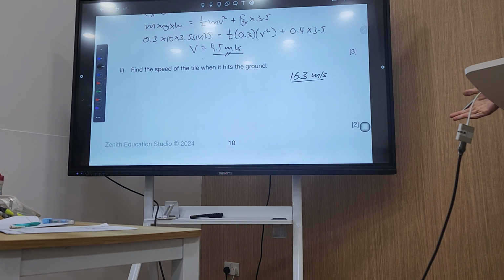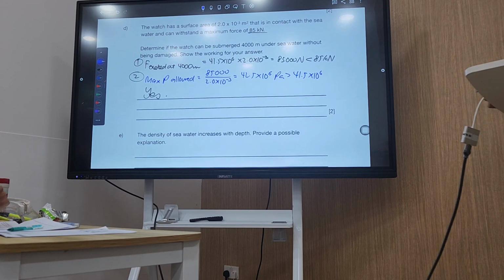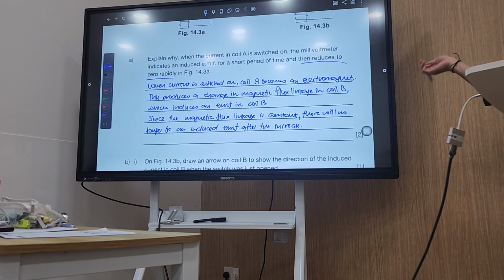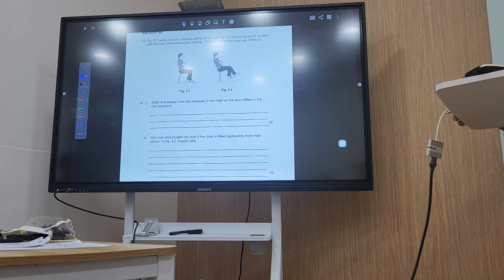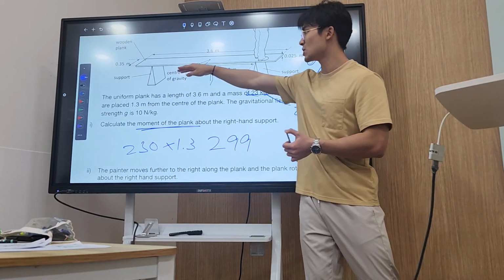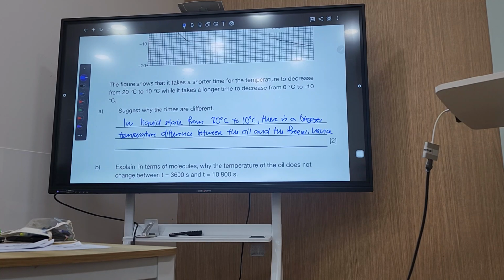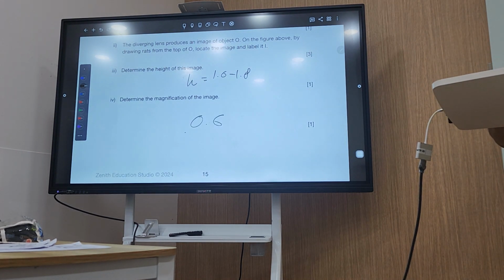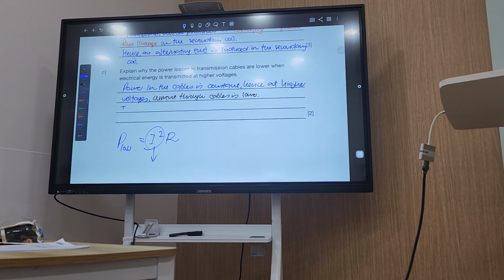S4 Mock paper Structured QNS